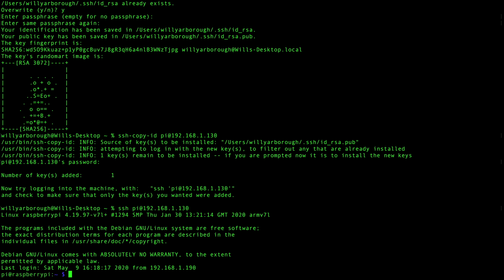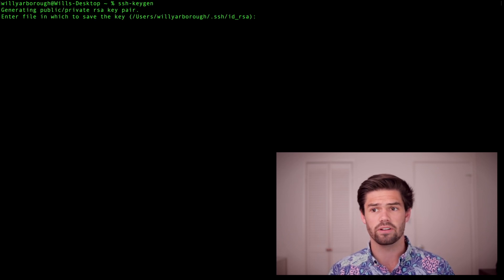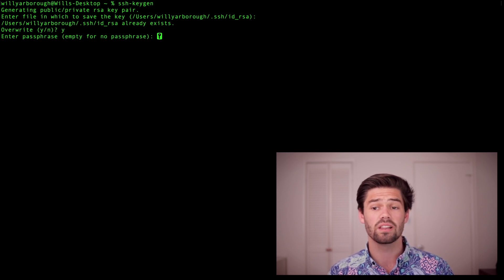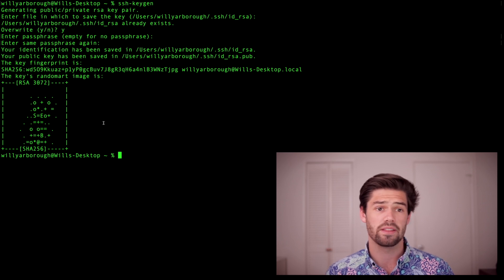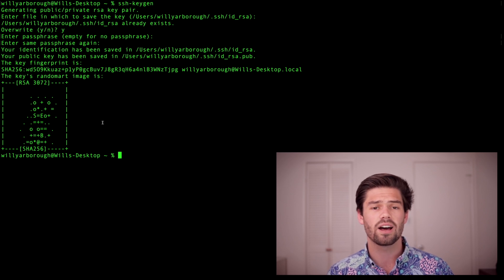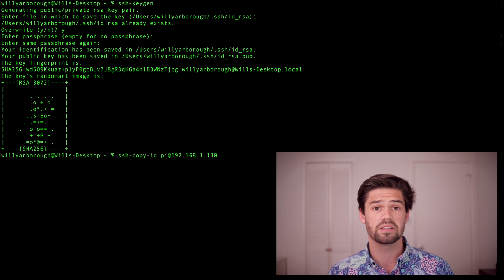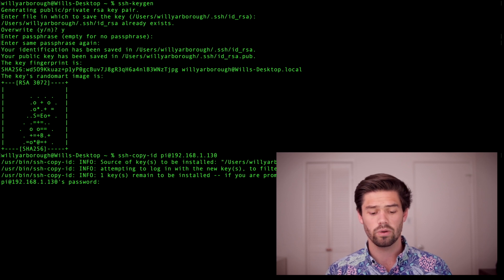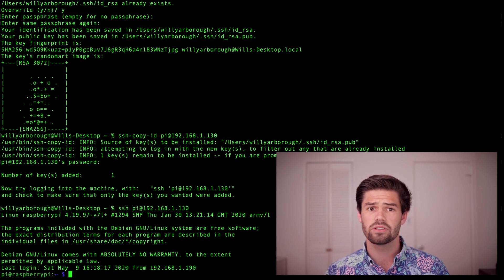SSH into your Pi WITHOUT a Password with SSH Keys! | 4K TUTORIAL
SSH Keys are used to Authenticate a SSH session without using a Password! This is awesome for automation tasks because it allows for automated processes to authenticate without have the user have to type in a password!

RaspberryPi 4